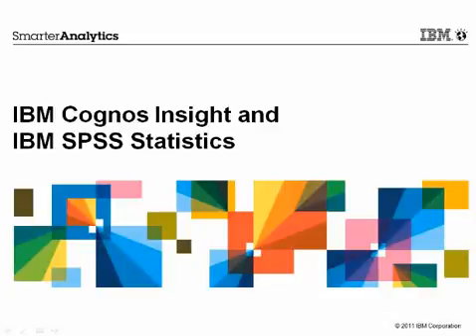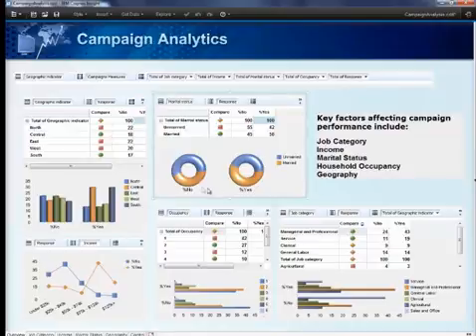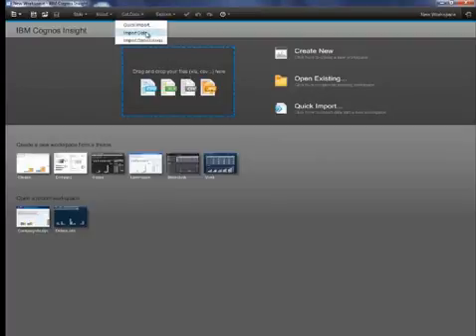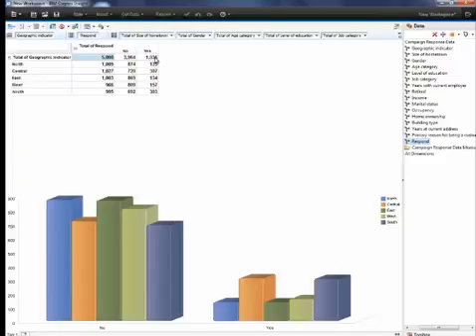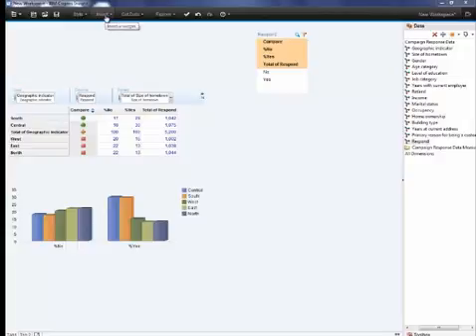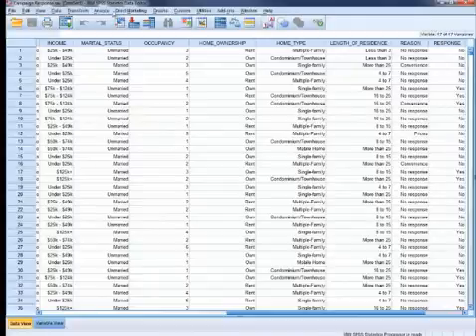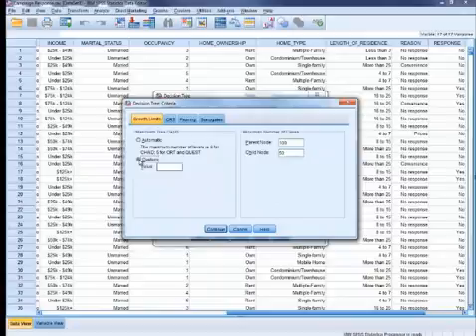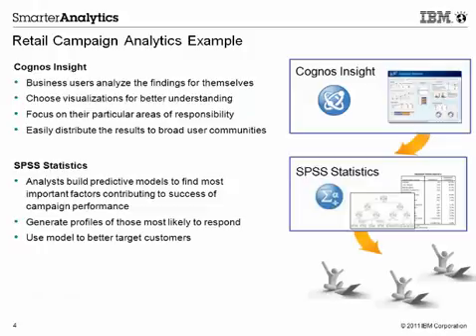IBM Cognos Insight and SPSS Statistics Demo posted by nexDimension Technology Solutions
IBM® Cognos® Insight is a personal analytics solution that empowers users to independently explore, analyze, visualize and share data without relying on IT for assistance. In minutes, analysts and line-of-business managers can create and share custom applications, dashboards and visualizations to help solve individual and workgroup challenges.

IBM Cognos Insight delivers outstanding data interactivity, analysis and visualization capabilities to individual desktop users.
Import, merge and analyze data on your desktop, including personal files, historical business intelligence, databases and more.
Build custom dashboards and applications without scripting to see data in a way that makes sense to you and your business.
Optimize outcomes through what-if analysis any time -- even when you are not connected to a server.
Create compelling visualizations to help you deliver insights in the most meaningful and understandable way for your role or organization.
Support collaboration and action at the team or enterprise level -- share applications independently or publish your work to a Cognos server.
Choose business analytics that grows with you -- Cognos Insight comes in three editions to meet the needs of individual users, workgroups and midsize organizations, and entire
enterprises.